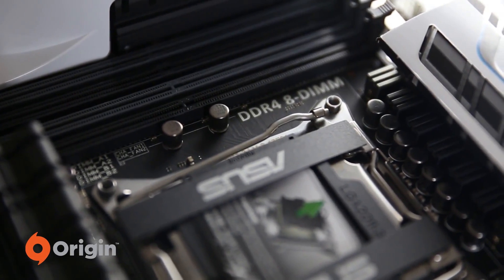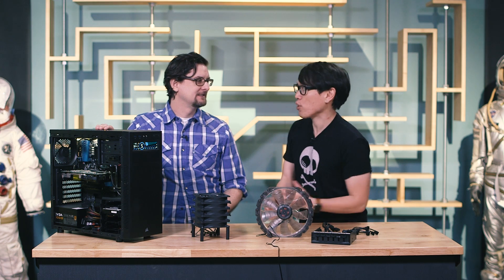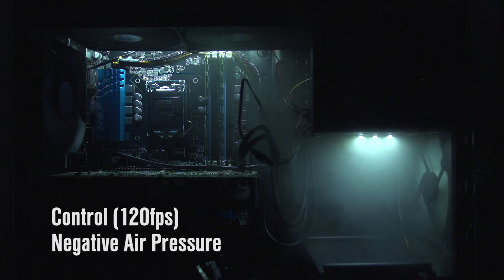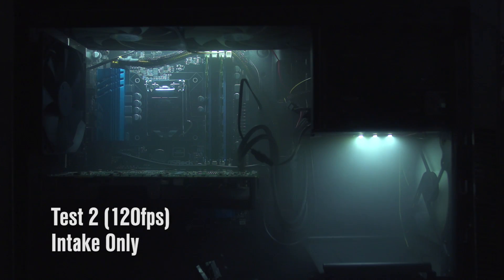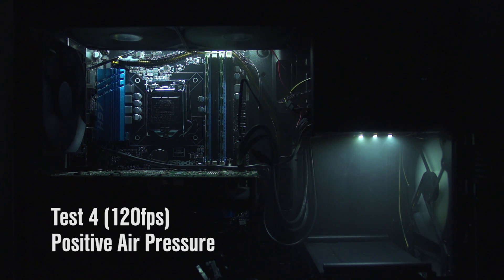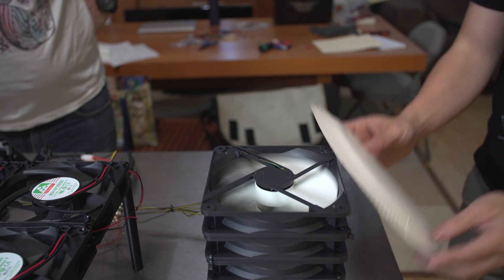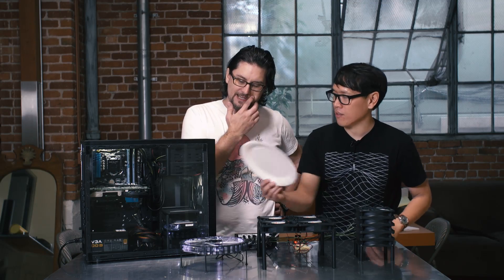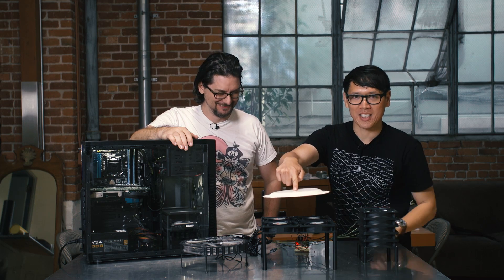Tested: Positive vs. Negative Air Pressure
Sean and Norm discuss the effects of negative air pressure compared with positive air pressure in PC cooling, and test different configurations for maximizing airflow through a computer case. The high-speed camera footage doesn't lie!